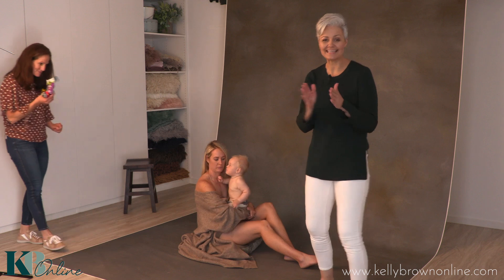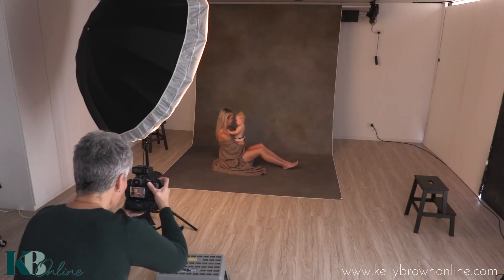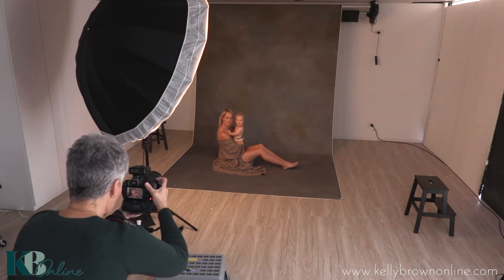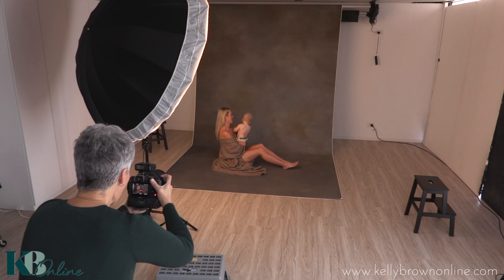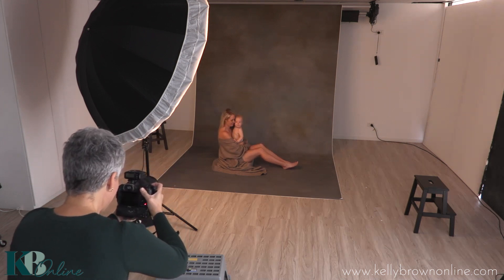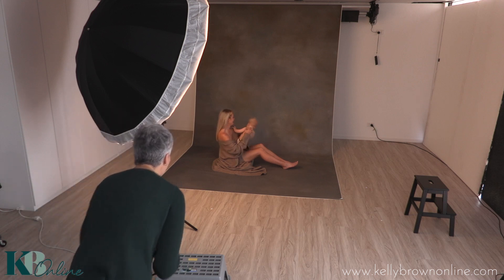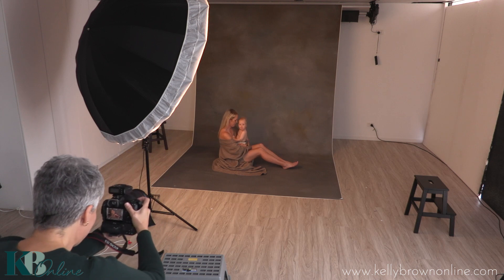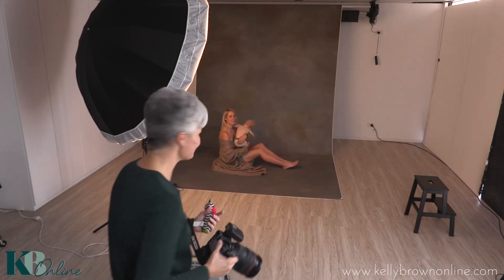Intimate Mother and Baby Portraits with Kelly Brown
Learn the hands off approach that Kelly takes to capture these authentic intimate portraits.